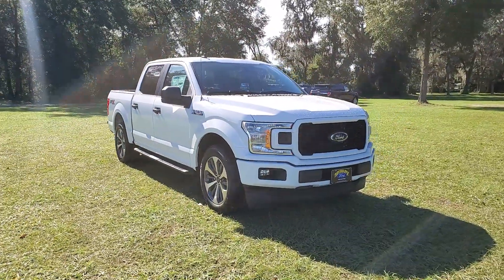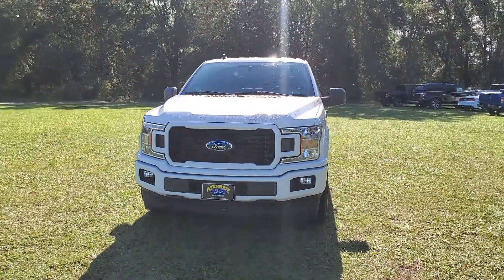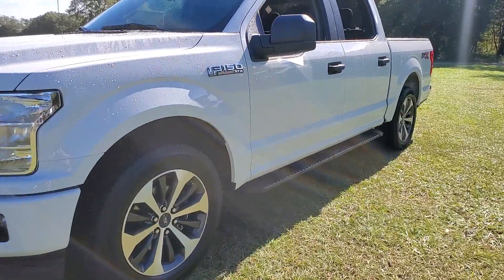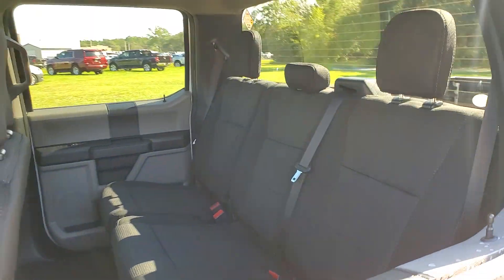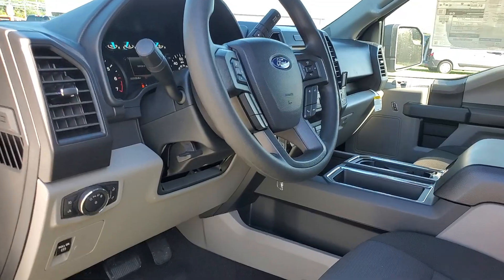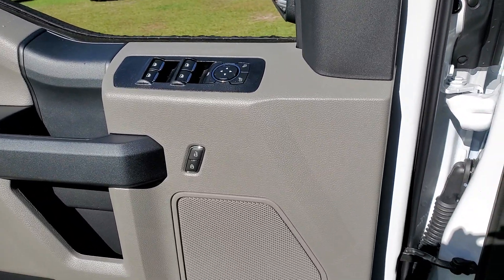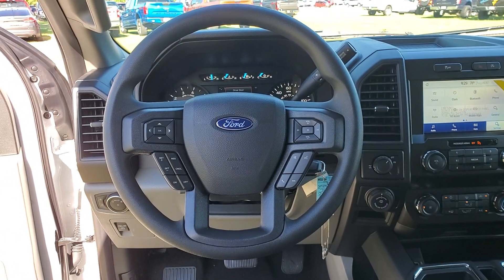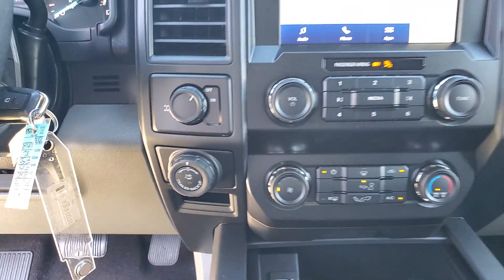2020 Ford F-150 Jacksonville, Orange Park, Gainesville, Ocala, Lake City, FL LFC64093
2020 Ford F-150 XL - Stock#: LFC64093 - VIN#: 1FTEW1CP7LFC64093

13447 US Hwy 301 S

15 Year 150,000 mile warranty at no cost applies to all vehicles excluding Transit Vans, DRW Trucks, any SVT Models, or lifted/modified Trucks.brbrOxford White 2020 Ford F-150 XL 101A 2.7L V6 EcoBoost RWD Equipment Group 101A Mid (4.2 Productivity Screen in Instrument Cluster, Cruise Control, FordPass Connect (4G), and SYNC), STX Appearance Package (20 Machined-Aluminum Wheels, Body-Color Front & Rear Bumpers, Box Side Decals, Fog Lamps, Rear Window Defroster, Rear Window Fixed Privacy Glass, and SYNC 3), Trailer Tow Package (Class IV Trailer Hitch Receiver), Trailer Tow Package w/101A (Pro Trailer Backup Assist), XL Power Equipment Group (Power Door Locks, Power Front & Rear Windows, and Power Tailgate Lock), XL Sport Appearance Package, F-150 XL 101A, 4D SuperCrew, 2.7L V6 EcoBoost, 10-Speed Automatic, RWD, Oxford White, Black w/Unique Sport Cloth 40/Console/40 Front-Seats, 110V/400W Outlet, 4-Wheel Disc Brakes, 6 Speakers, ABS brakes, Air Conditioning, AM/FM radio, Auto High-beam Headlights, Black Platform Running Boards, BoxLink, Brake assist, Color-Coordinated Carpet w/Carpeted Floor Mats, Compass, Delay-off headlights, Driver door bin, Dual front impact airbags, Dual front side impact airbags, Electronic Locking w/3.55 Axle Ratio, Electronic Stability Control, Exterior parking camera rear: With Dynamic Hitch Assist, Front anti-roll bar, Front Center Armrest, Front License Plate Bracket, Front wheel independent suspension, Fully automatic headlights, Low tire pressure warning, Occupant sensing airbag, Outside temperature display, Overhead airbag, Passenger door bin, Passenger vanity mirror, Power steering, Radio: AM/FM Stereo w/6 Speakers, Rear step bumper, Reverse Sensing System, SiriusXM Radio, Speed-sensing steering, Split folding rear seat, Tachometer, Tailgate Step w/Tailgate Lift Assist, Telescoping steering wheel, Tilt steering wheel, Tough Bed Spray-In Bedliner, Traction control, Unique Sport Cloth 40/Console/40 Front-Seats, Variably intermittent wipers, and Voltmeter.brPriced below KBB Fair Purchase Price! 20/26 City/Highway MPG Price includes: $1000 - Special Package Retail Customer Cash. Exp. 11/03/2020 $1500 - Bonus Customer Cash. Exp. 11/03/2020 $2000 - F-Series Retail Customer Cash. Exp. 11/03/2020 $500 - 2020 College Student Purchase Program. Exp. 11/03/2020